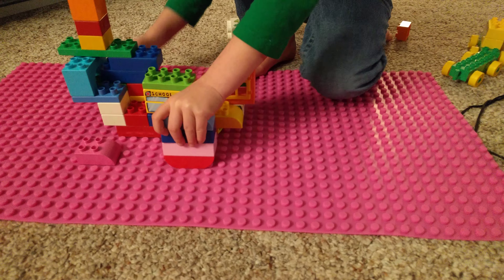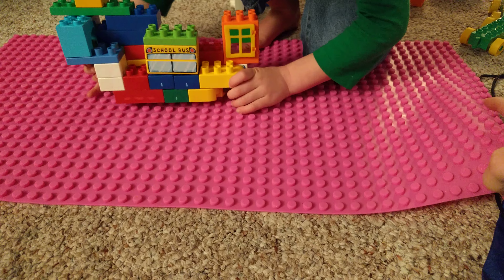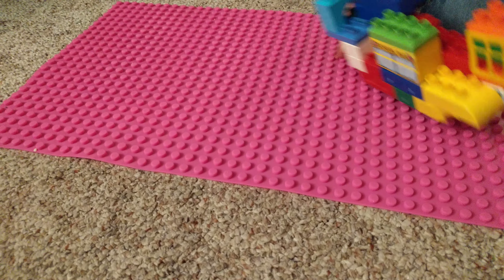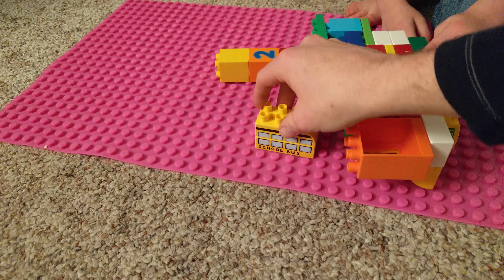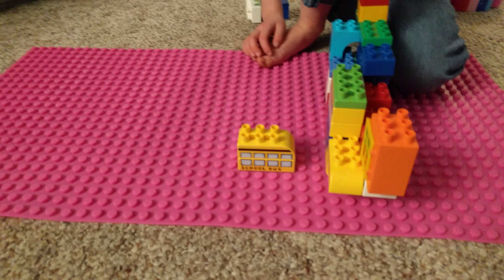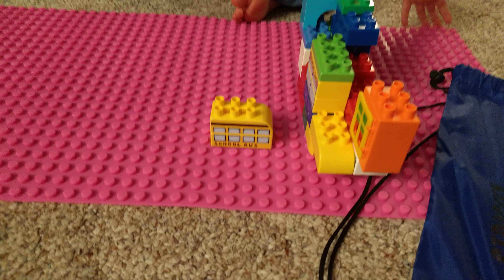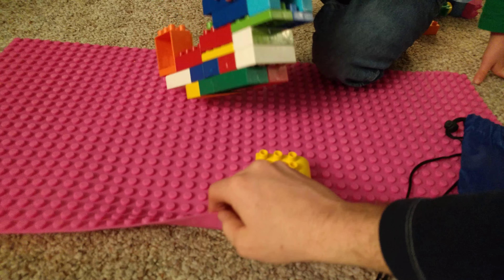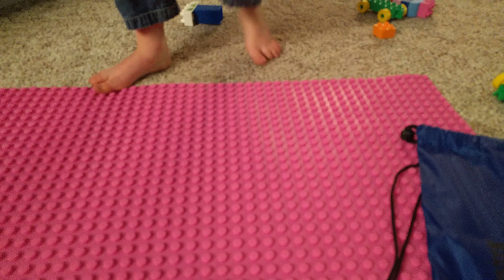Flexible Pink Silicone Roll Up Mat with Drawstring Backpack - Compatible with LEGO DUPLO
This is a really neat mat for playing with Duplos, It's available at Amazon where you can get your own! If you have any questions Leave them in the comments I would love to answer any questions you have about it.

My daughter loves playing with this mat she has mostly duplo and "Compatible" variants that she has collected from various birthday and christmas gifts. The really neat thing about it is that it can be rolled up, and stored that way. Duplo blocks actually fit pretty well on the nubbins and actually hold pretty well. Sometimes too well and would pull the mat off the ground, However that didn't happen much because my kids usually were sitting on part of it.

This mat is rather large and provides a generous space for play. Included with the playmat is a carry bag that has plenty of room so you child can keep their Duplos with the play mat. Enjoy my video review and if you have any questions leave them in the comments and I will get back to you as soon as possible!